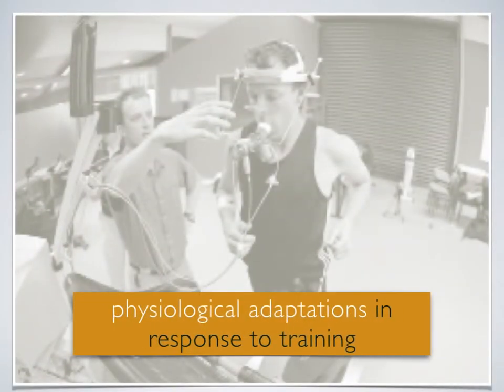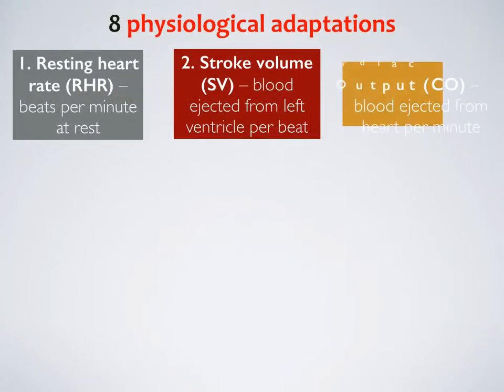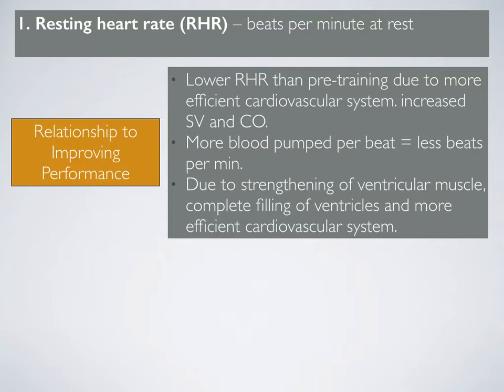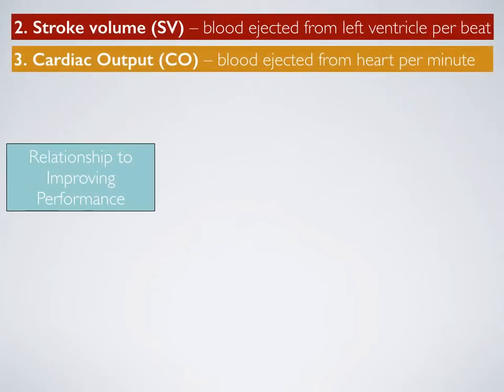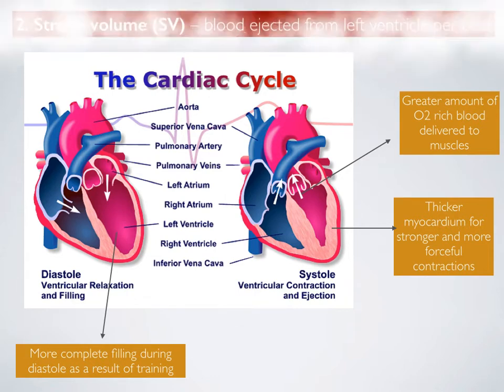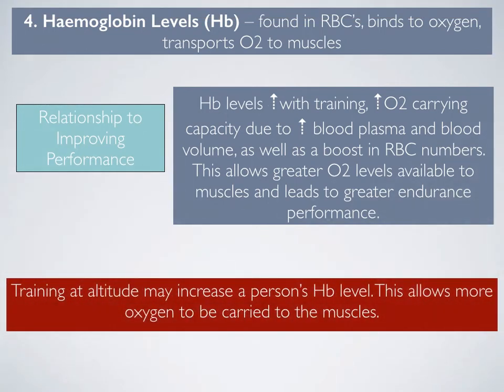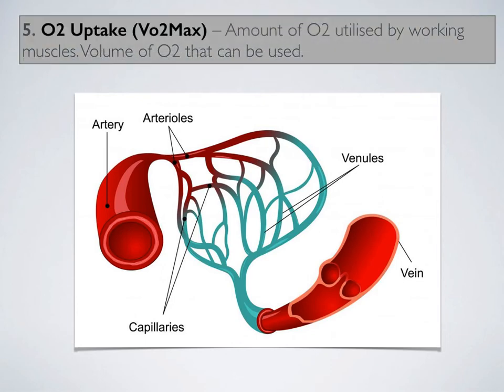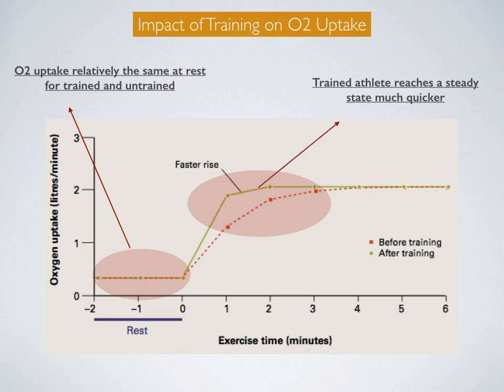Physiological adaptations to training Part 1